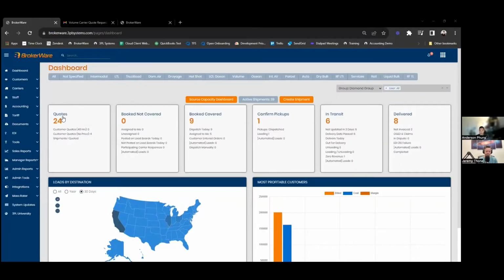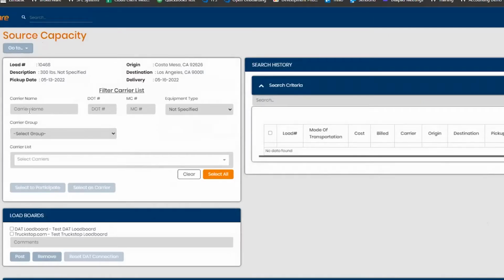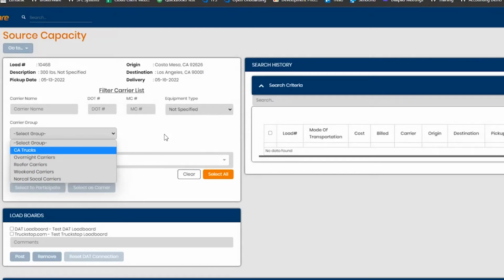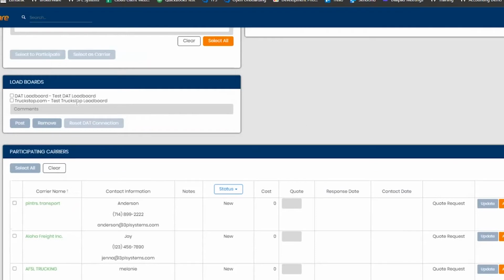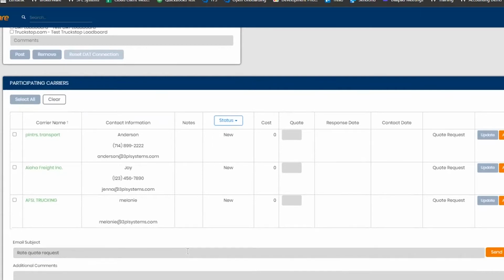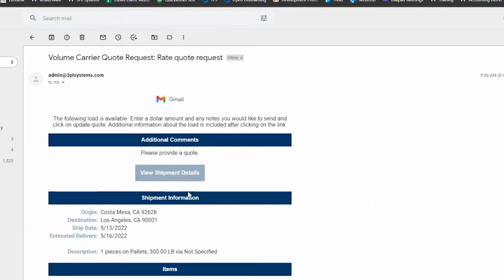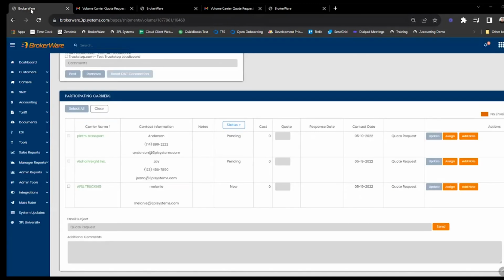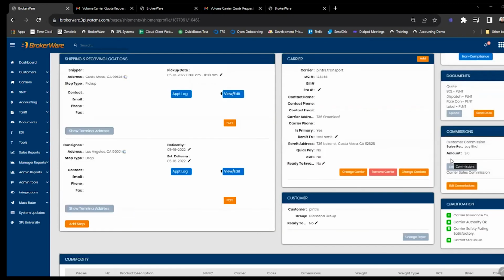BrokerWare TMS TidBits: Source Capacity Truckload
This week's edition of TidBits, where we educate folks on the features and benefits of BrokerWare TMS Anderson Phung, shows the Source Capacity screen.

The Source Capacity area in BrokerWare TMS empowers freight brokers to find Truckload capacity by posting to major load boards or finding capacity with Parade or email a list of specific carriers by carrier groupings.

3PL Systems Team